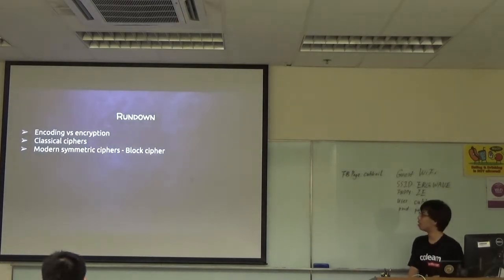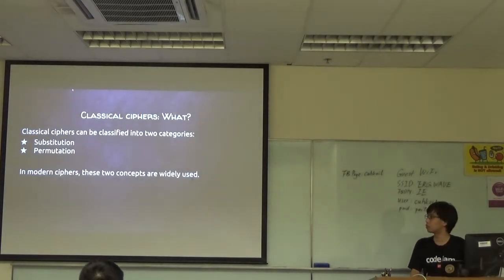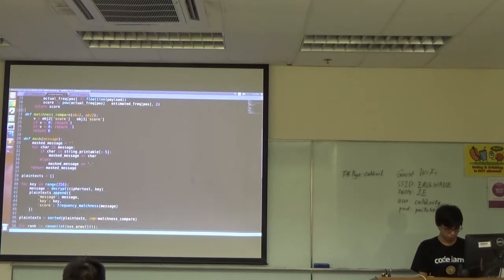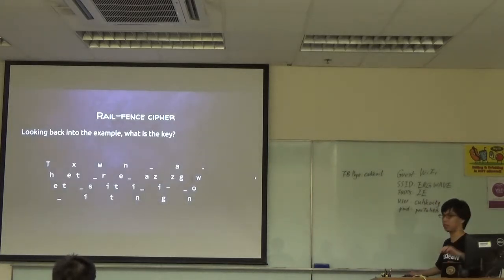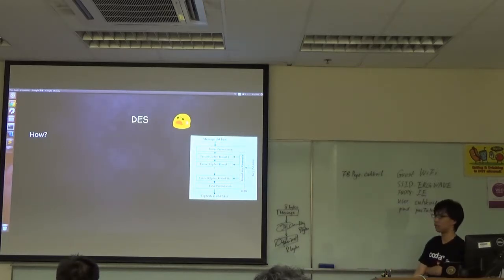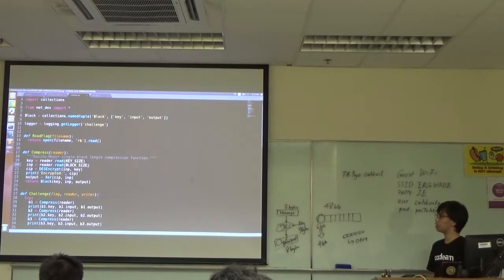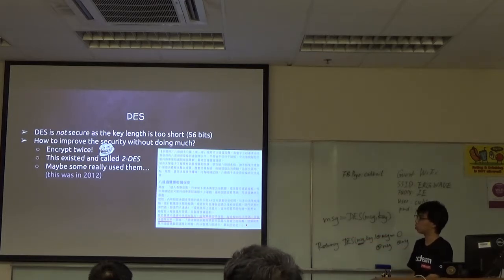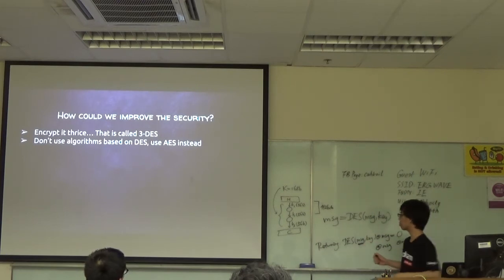Crypto Puzzles in CTF - from beginner to winner (beginner level)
Samuel is a math graduate from CUHK.  He is enthusiastic to cyber security, especially CTF games.  He has capture the checkered flag in ASTRI CTF, and participated to host VXCTF 2018. He is currently a CTF player as the team 0x000505AD.  Being constantly played by cryptography challenges, he had learnt how crypto works.  The sessions would lead people to enter the hell of cryptography, or at least, encrypt the brains.